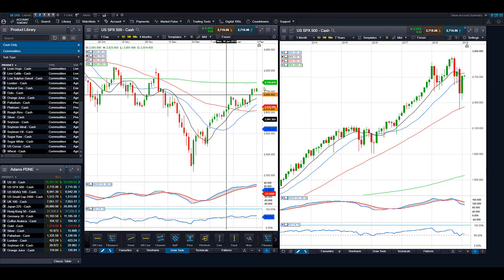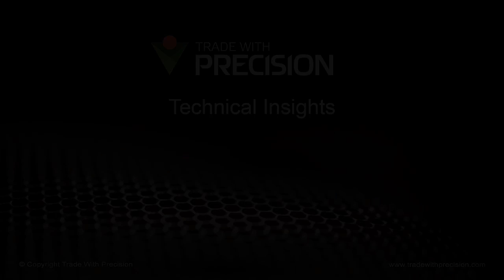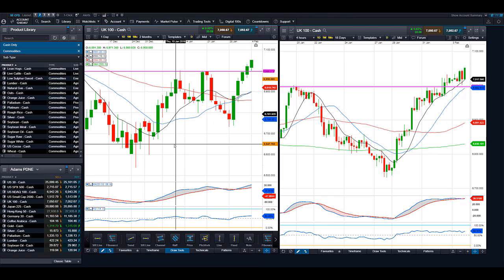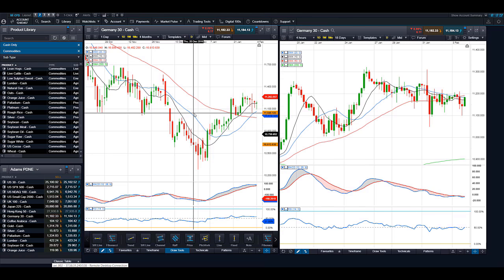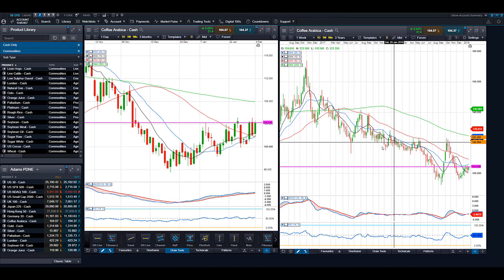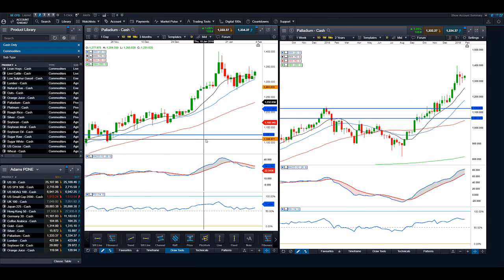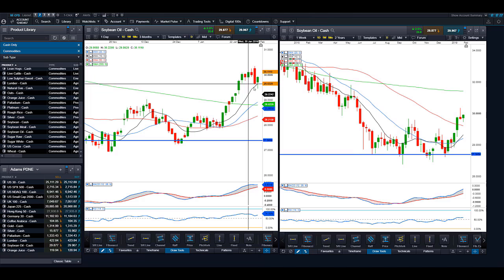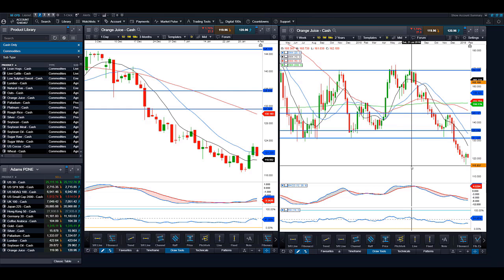Are the bulls coming home? 5th February 2019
In today's Technical Insights, Adam from Trade With Precision discusses his watchlist for the week(s) ahead. He sees several potential opportunities across the Global Indices, on the Daily timeframes, in the direction of the trend. He will be cautious around high-impact calendar news and focusing on swing-trading opportunities. His watchlist is an even mix of Indices and Commodities; he discusses what he’ll be looking for in terms of each with respect to the both longer- and shorter-term expectations around key levels.